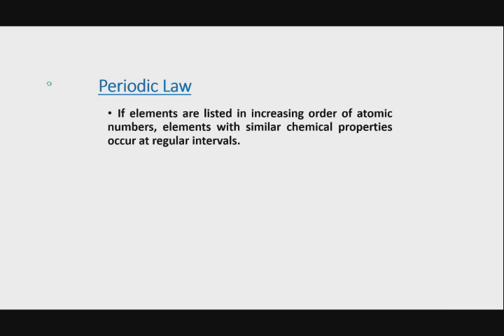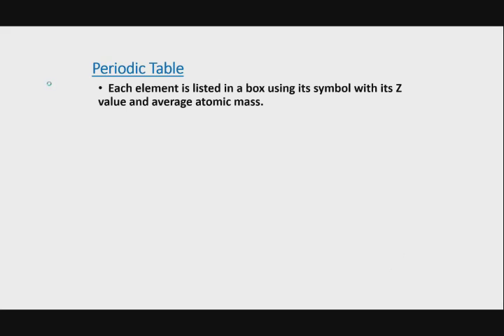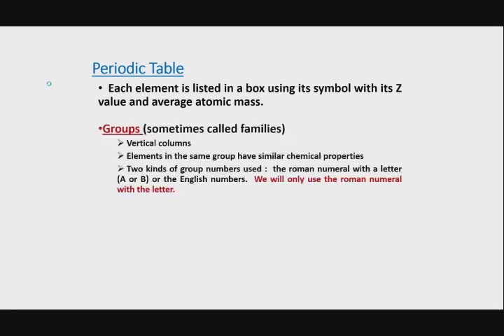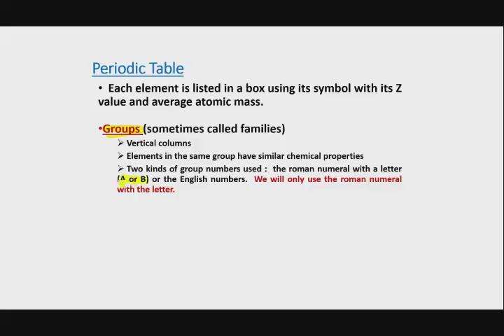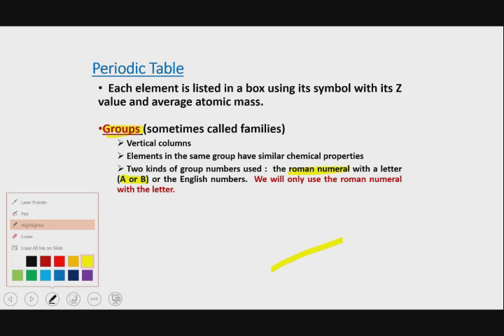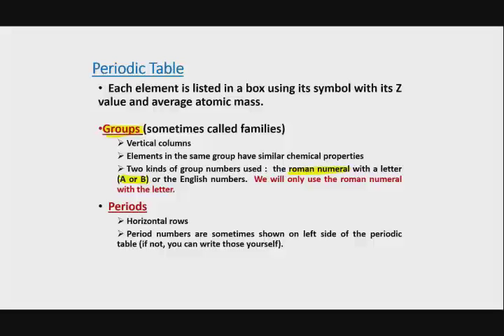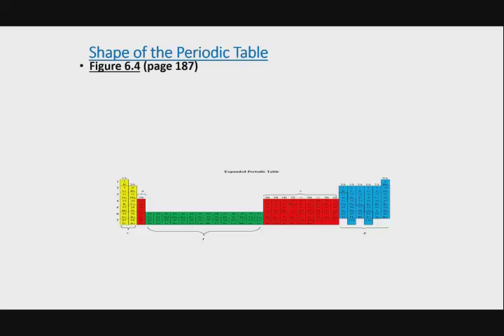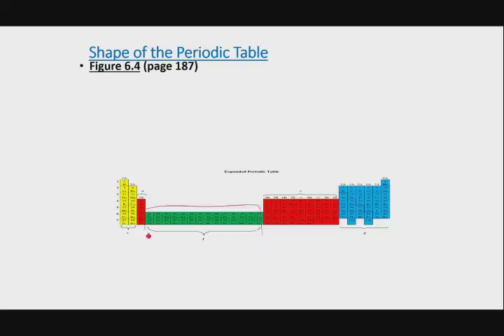Periodic Table Groups and Periods